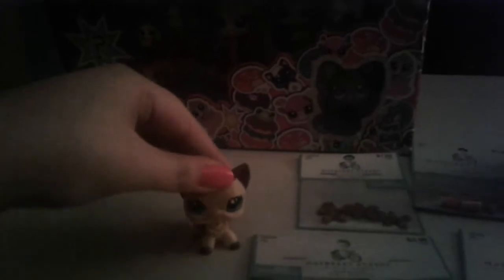LPS Haul ❤❤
Good morning my Ray LPS fans,
Today is a special day to do LPS Haul and including miniature stuff and tapes for LPS series and lockers. See you all in my next video. Bye!!
~Ray~